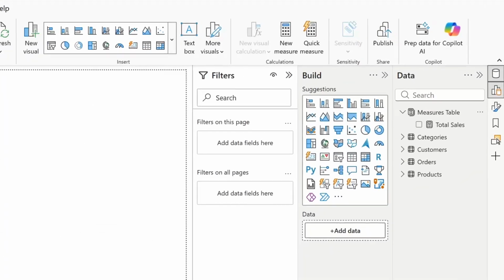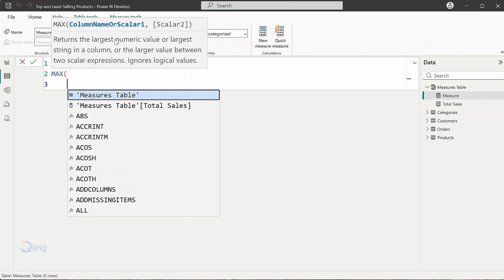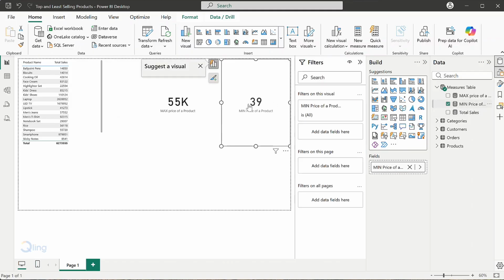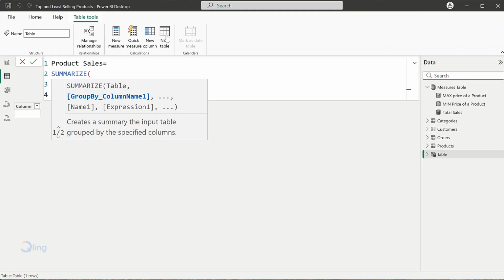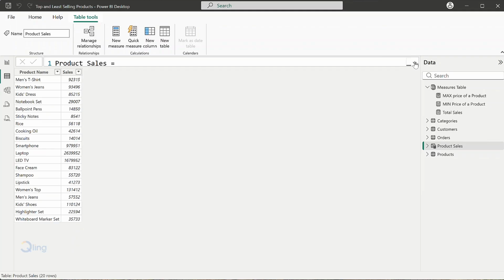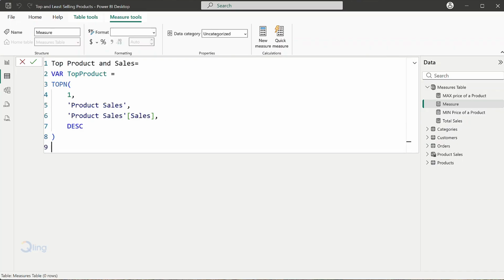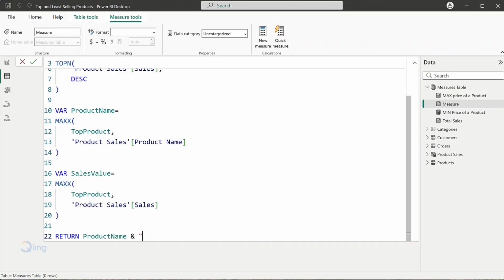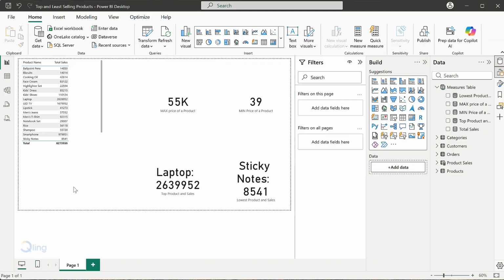The Best Way of Finding the Product with Highest Sales in Power BI using MAXX! Must Know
Most new Power BI users run into these four functions early. In the early days, most users do not know how are they different from each other. This video clears that up without making it too complex.

You see how MAX and MIN work on single columns and how MAXX and MINX work over tables. You see practical use cases that match common reporting tasks.

The clarity in these functions improves your logic and prevents you from producing misleading results.

00:00 - Introduction
00:48 - Finding the maximum value in a column using the MAX function
01:51 - Finding the minimum value in a column using the MIN function
02:39 - Finding the product with the highest sales value using the MAXX function
07:18 - Finding the product with the least sales value using the MINX function